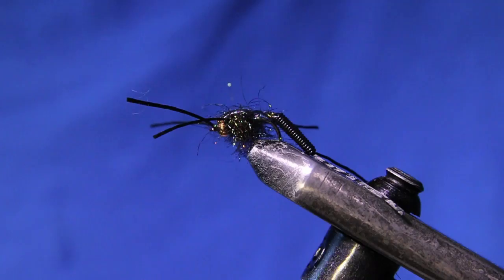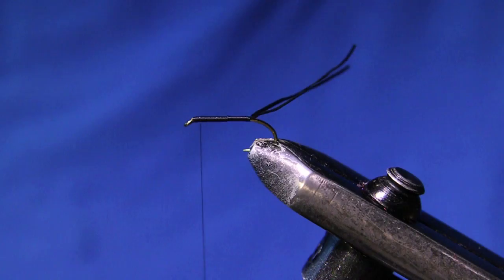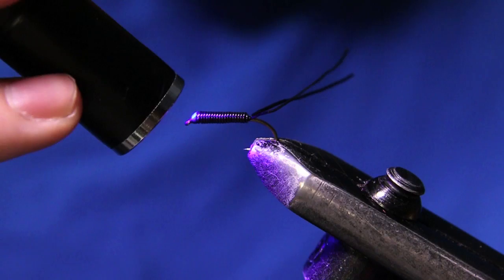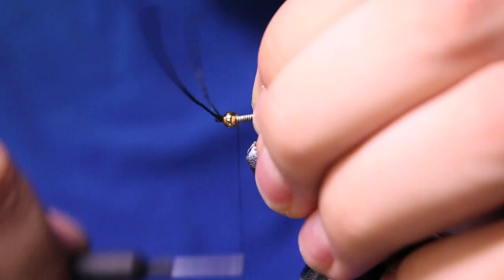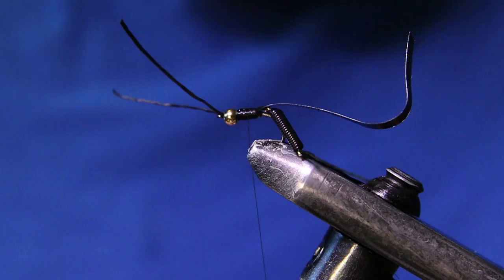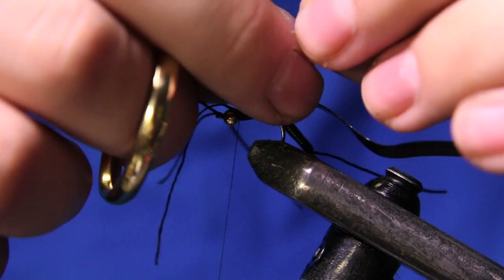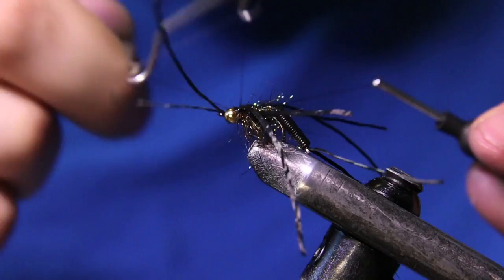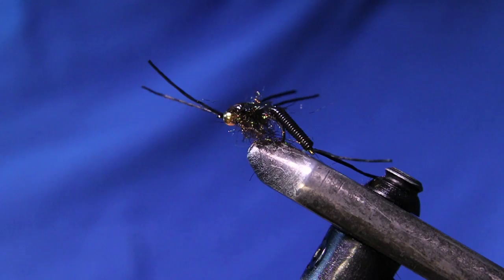Articulated Stonefly Nymph Fly Tying Tutorial | The Fly Fiend.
- Hooks -
Rear Hook Mustad Nymph Sz10 2XL
Front Raven Specialty Hook Sz10/ 1/8 Gold Bead.
- Legs -
Black Flexifloss.
- Body -
Wapsi Round Vinyl Rib Size Med.
- Wingcase -
Black Think Skin
- Thorax -
Black/Pheasant Tail Ice Dub.